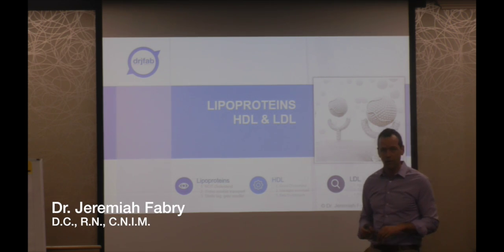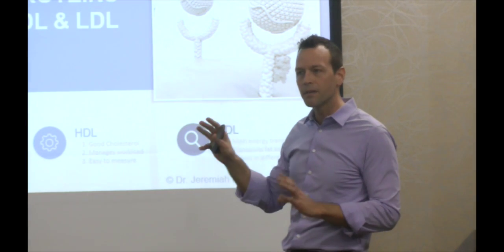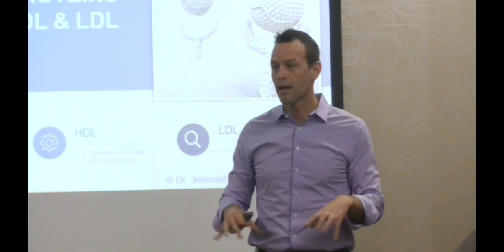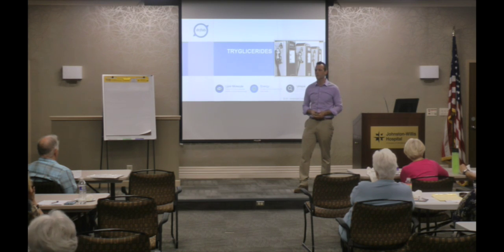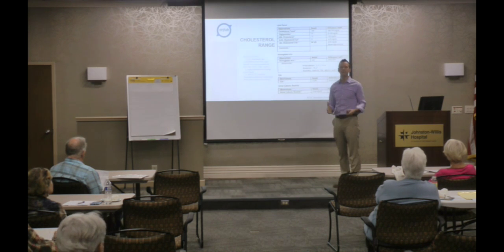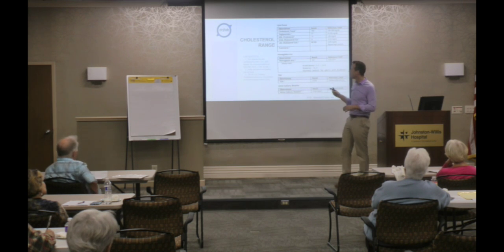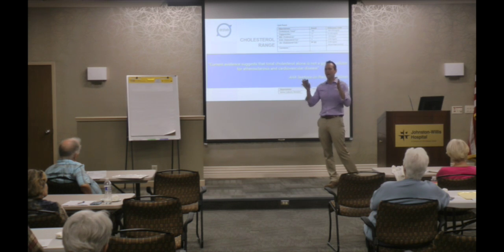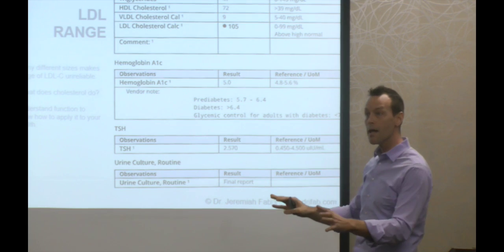Being Your Own Best Advocate: The Value of My Yearly Physical Part 2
With Dr. Jeremiah Fabry, D.C., R.N., C.N.I.M.

Part 2 focuses on the LDL cholesterol cluster

Video recorded at the monthly Breathmatters meeting held April 8, 2019 at Johnston-Willis Hospital in  Midlothian Virginia in Stalker Auditorium.

Dr. Fabry spoke on the value of regular checkups, and what they can (and cannot) provide.

In particular he spoke of the high value of insight that LIPID measurements make possible, and he took time to explain the process by which cholesterol is administered in the body with LDL and HDL cholesterol types.

The primary thrust of Dr. Fabry's presentation highlighted that a patient is best benefited from advocating on their own behalf, and playing an important part in the management of their own health care. To illustrate this view, Dr. Fabry used anecdotal stories and entertained a number of questions from the Breathmatters audience.

BREATHMATTERS is a 501 (c)3 non-profit Richmond Virginia support group dedicated to helping people with lung disease

Camera and edit by Erik Weems.